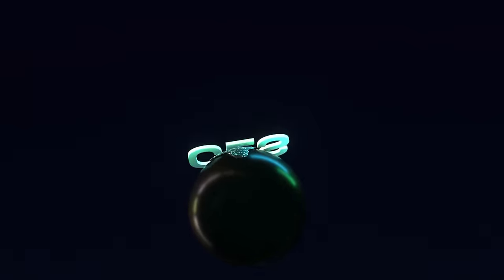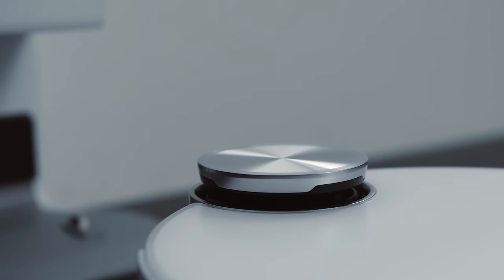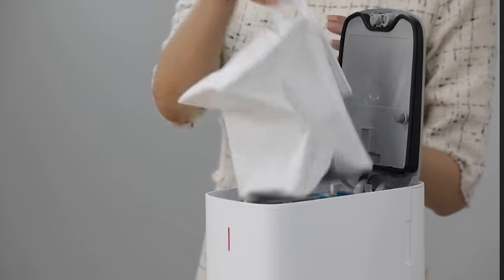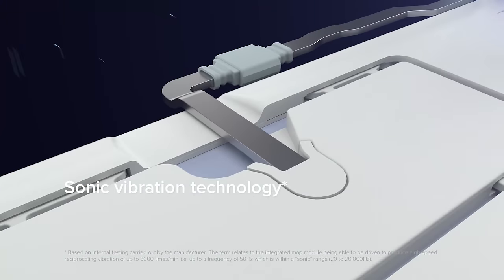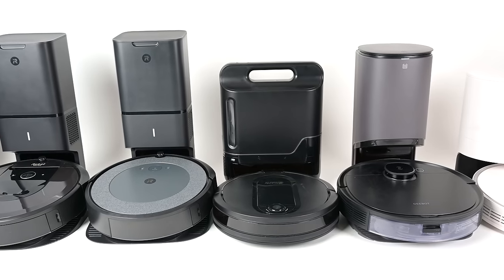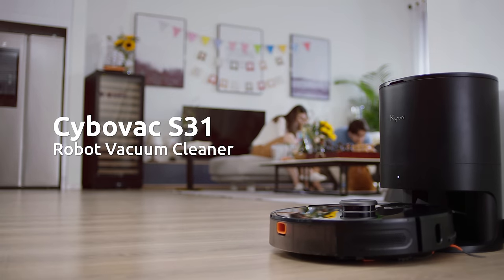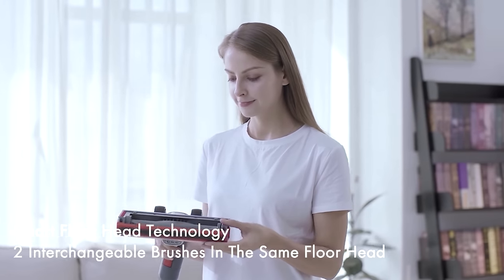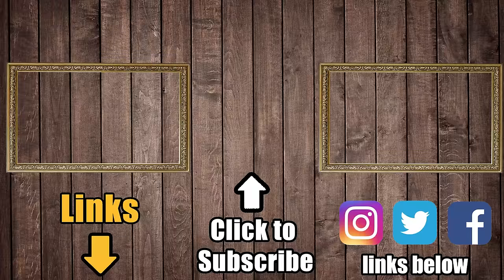Best VACUUMS of CES 2021 - Vacuum Wars!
Samsung JetBot AI+ at Amazon
Roborock S7 at Amazon
Neabot Nomo
Proscenic M7 Pro
Honiture Q6
Dreame D9
Dreame T20